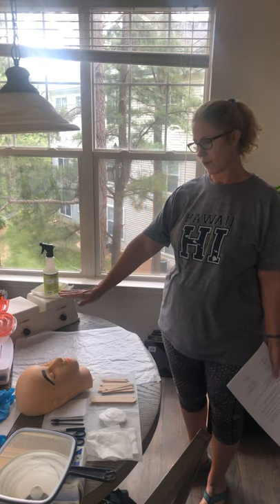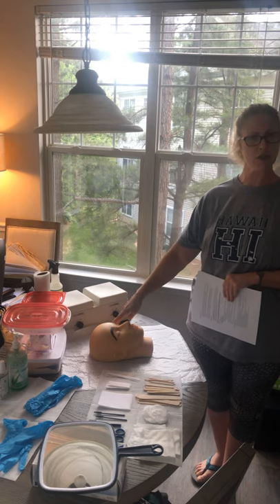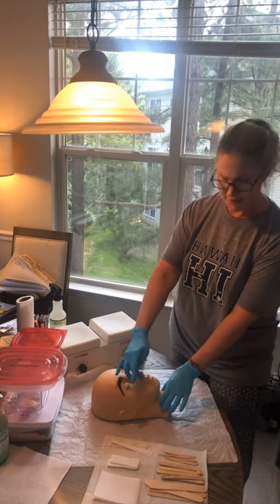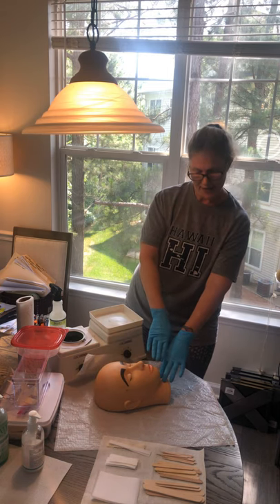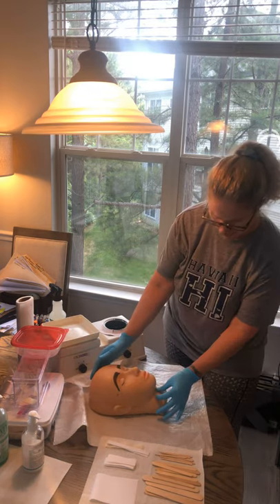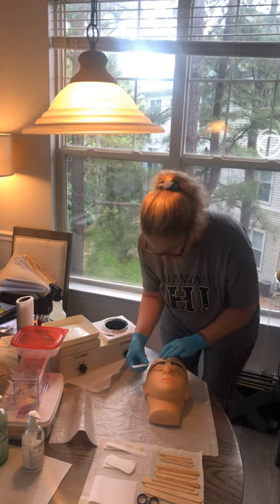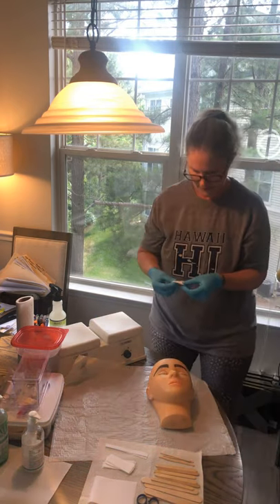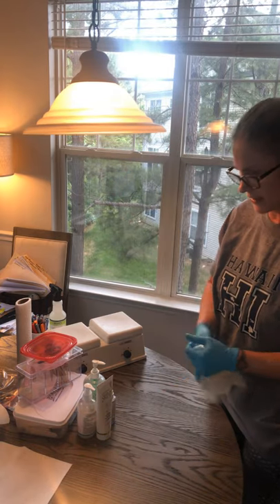Waxing: Eyebrow, Lip & Chin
Waxing Procedure Eyebrow, Lip & Chin